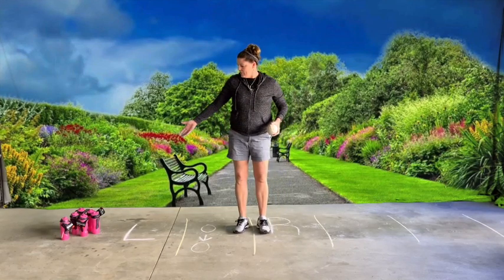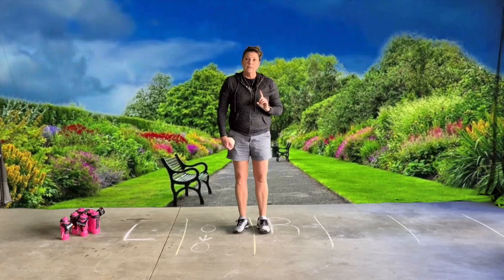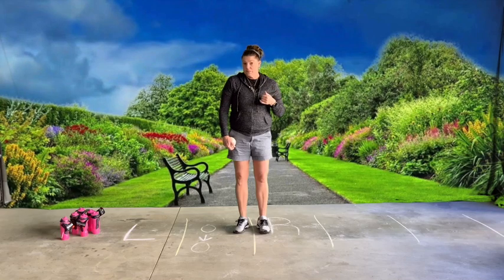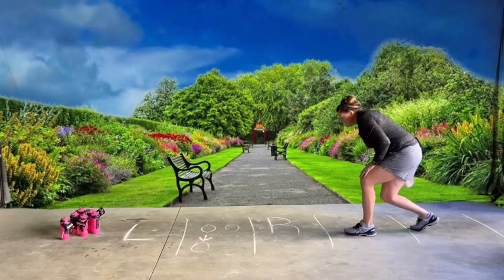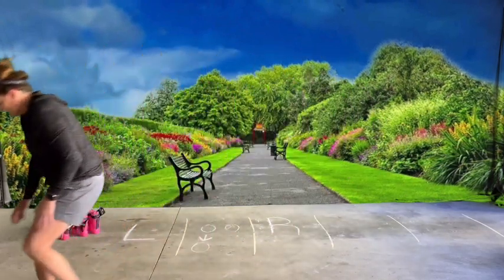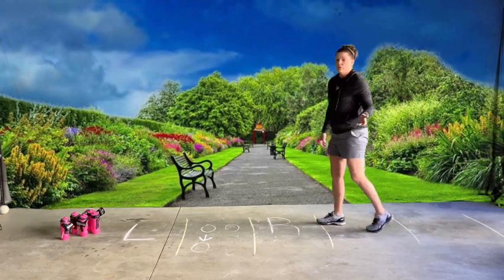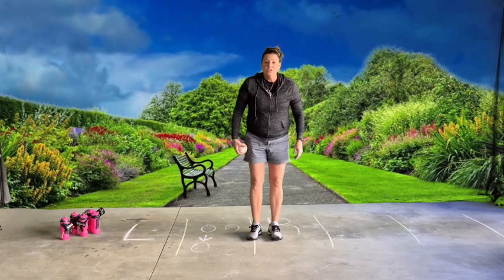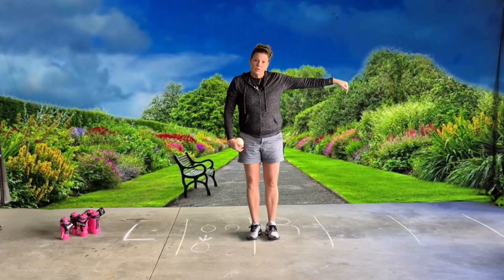11-30-2020, Bottle Rolling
This video is about 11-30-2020,  Bottle Rolling